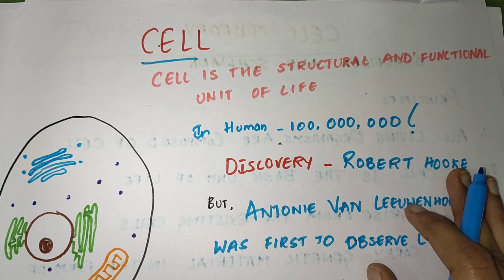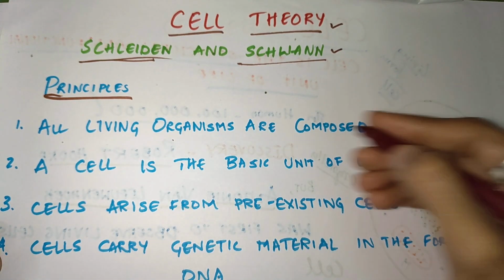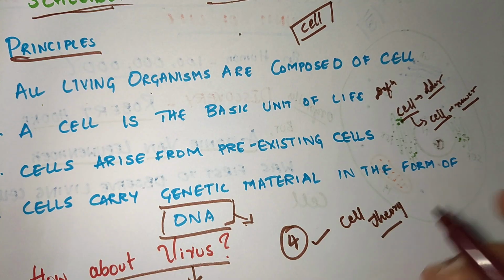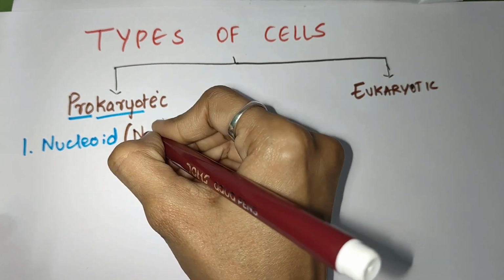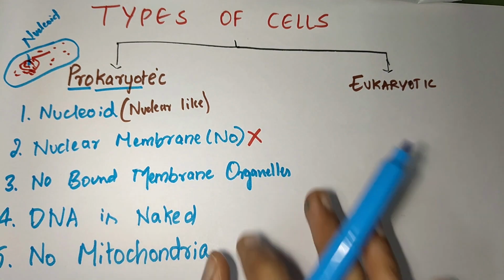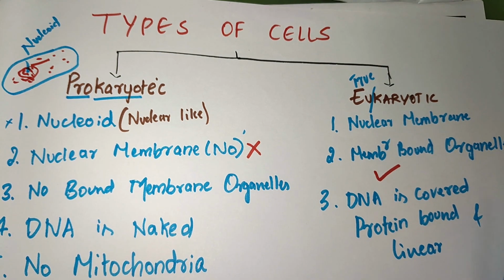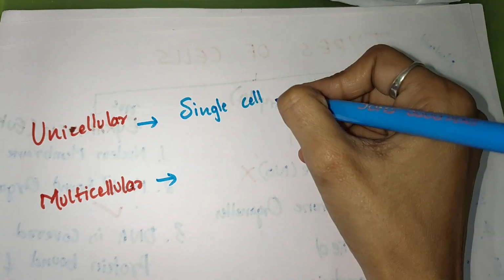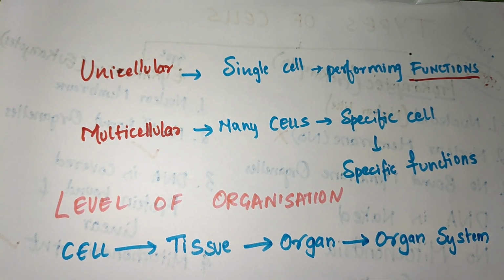Cell — The Basic Unit of Life | Cell Theory, Prokaryotic & Eukaryotic Cells | Noorain Fathima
Hello everyone❤️
I am Noorain Fathima, in this channel you will get lessons on Microbiology, zoology, biotechnology, biology, botany, genetics for the classes 11,12 and Bsc.

iit jam
I do love to reply to your comments, consider sharing feedback and let me know what you want.
Class 11 Biology Chapter: The Cell — The Unit of Life
In this video, we’ll cover:
✅ Definition and Discovery of Cell
✅ Cell Theory Explained

This video is perfect for NEET 2025 aspirants and Class 11 students who want clear, simple explanations with handwritten notes.

🌿 Taught by: Let’s Learn with Noor
🎯 Watch till the end to strengthen your Biology concepts for NEET & board exams!